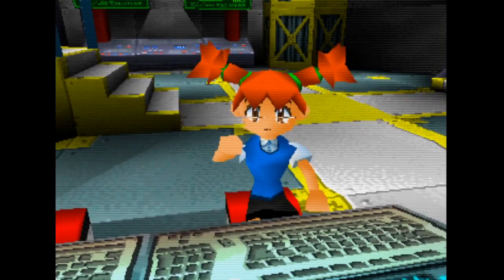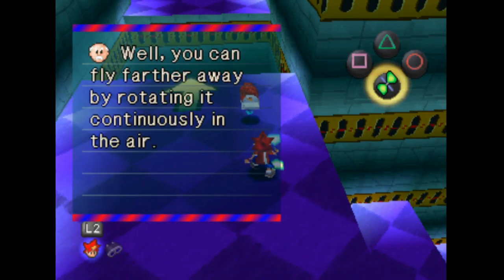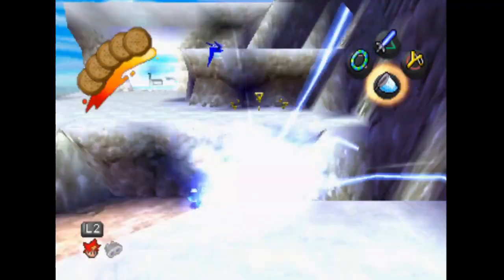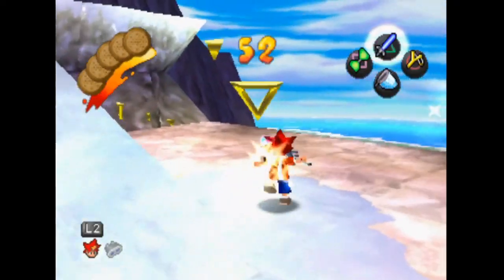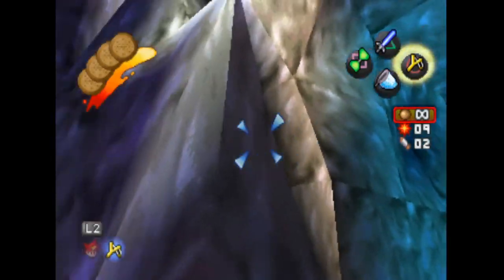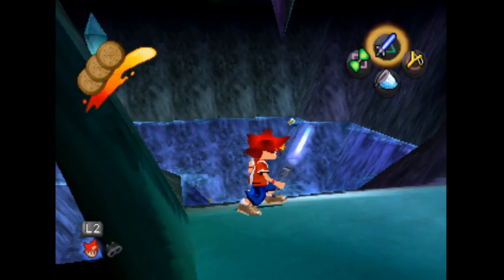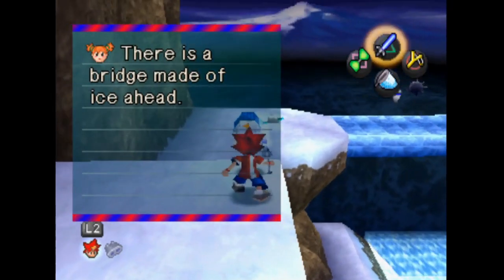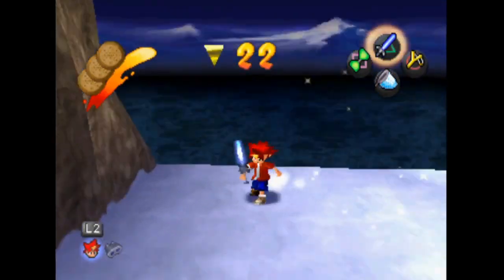Let's Play Ape Escape #6 - Twirling Toward Freedom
With a new gadget, we can assail high areas now.  This should help with more backtracking too.  Game published by Sony.